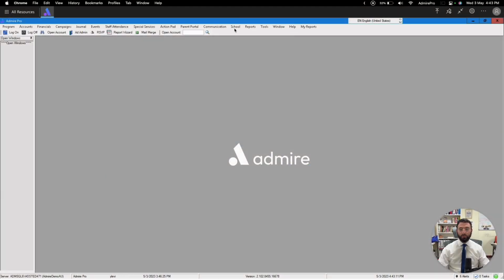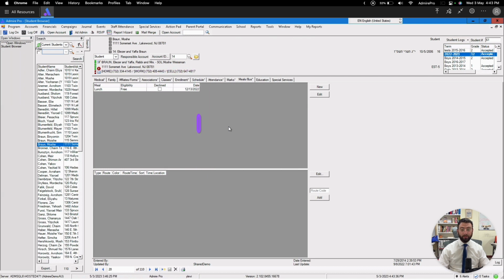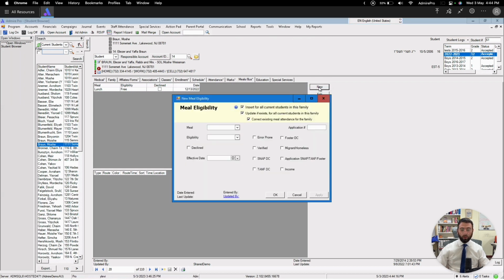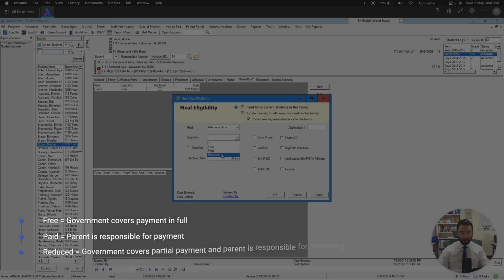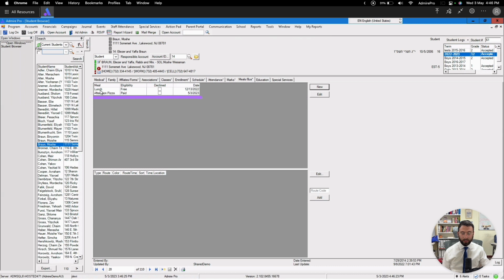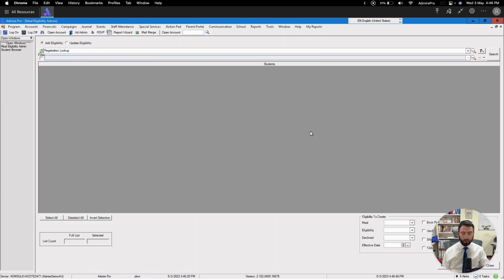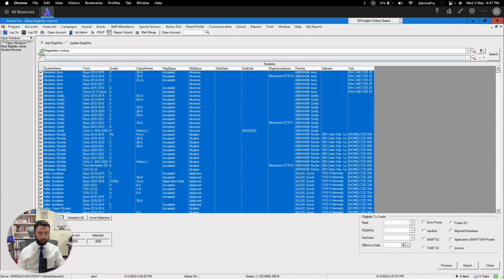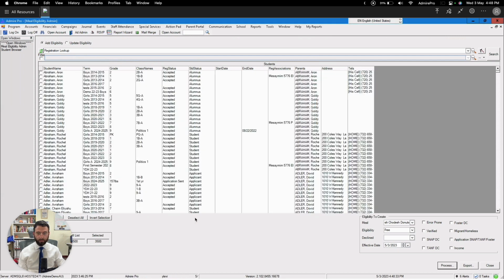How To Add Meal Eligibility To Students In Admire | AdmirePro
In this video, you will learn how to how to add meals to single students and how to bulk add meals to many students at once.